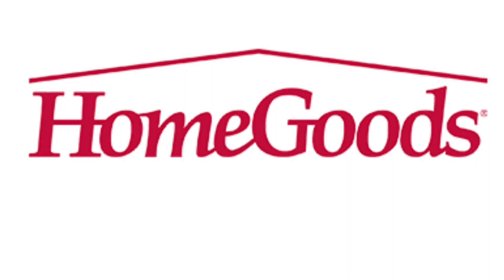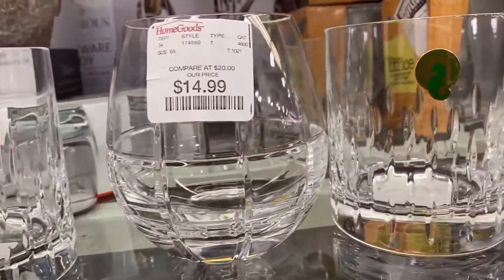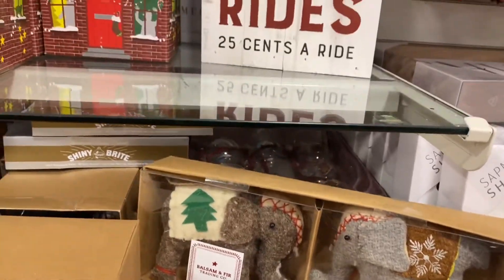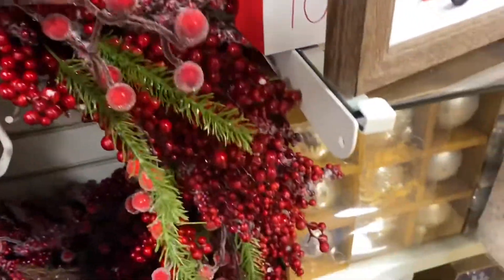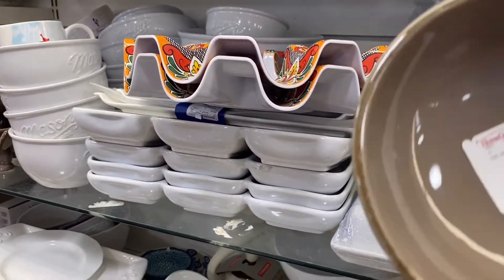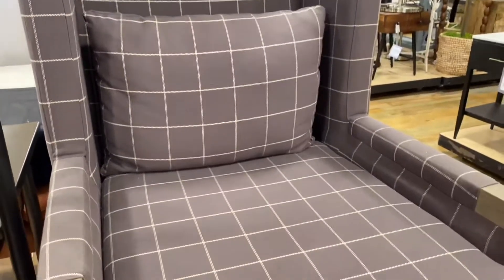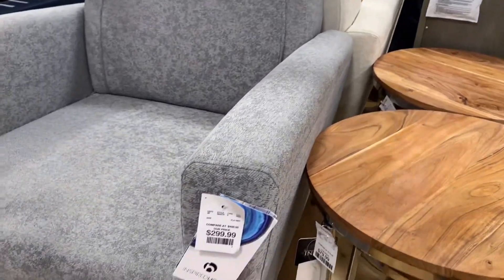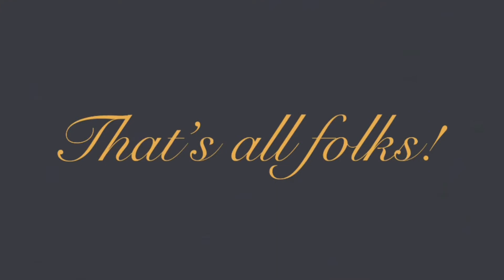*NEW* HOMEGOODS SHOP WITH ME*Home Decor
Shop with me at HomeGoods!
Hey guy's come along with me as I check out what's NEW at HomeGoods this week. We'll be shopping for great gift giving merchandise!

I want to THANK all of my subscribers who have supported the channel and WELCOME all NEW channel members to The House.

Affordable Home Décor
Cozy Home Décor Ideas 2021